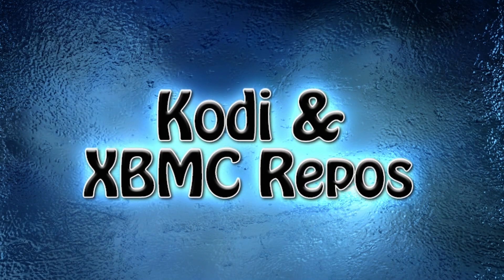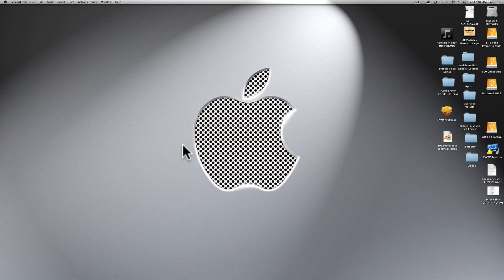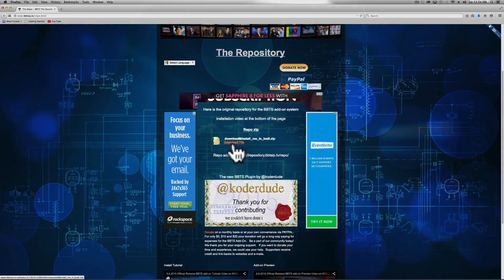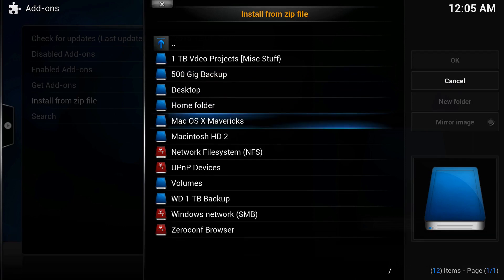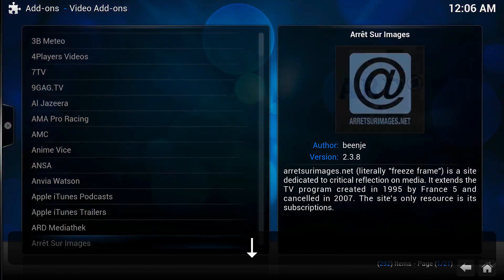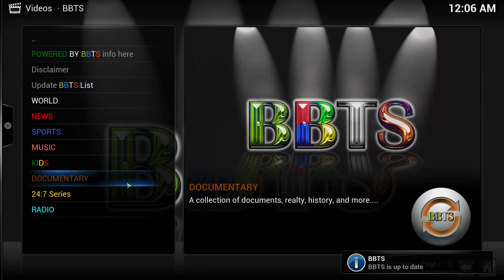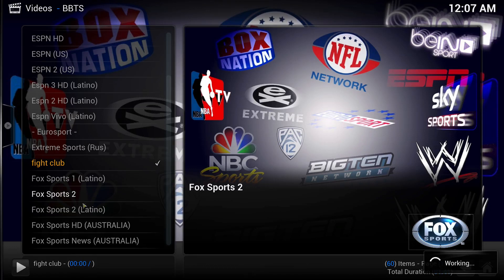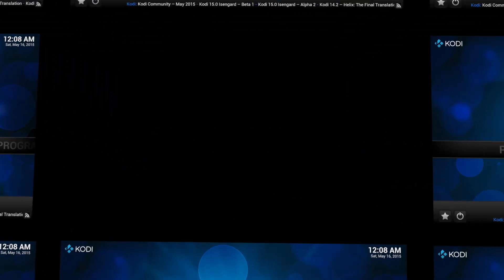Install BBTS Repo To Kodi Or XBMC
Here I show you on how to install BBTS Repo to Kodi or XBMC
Here is the link to BBTS Repo file